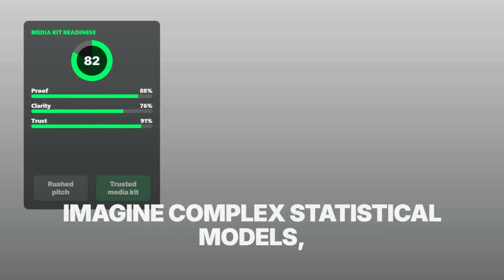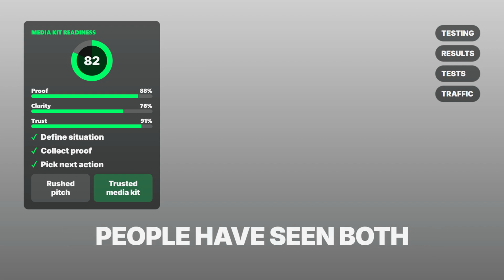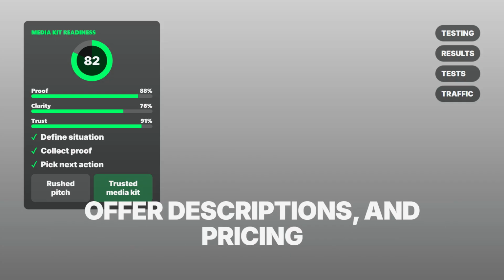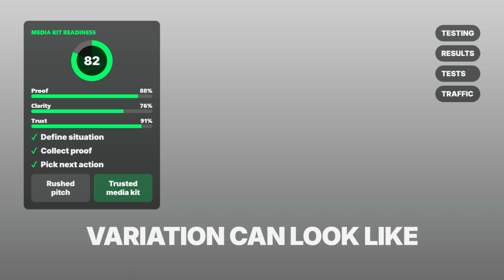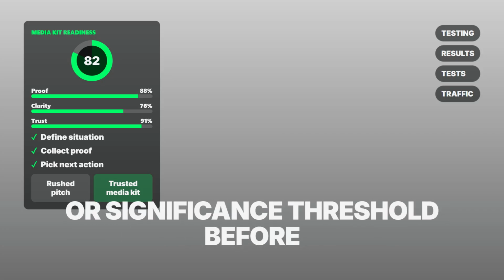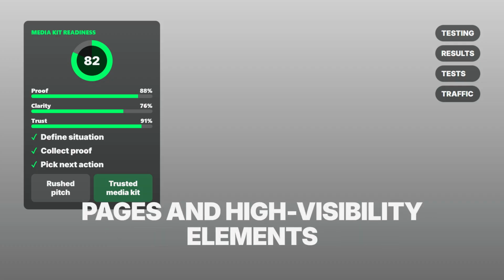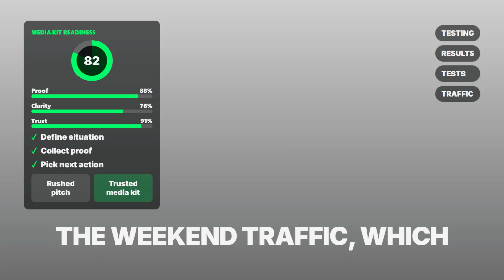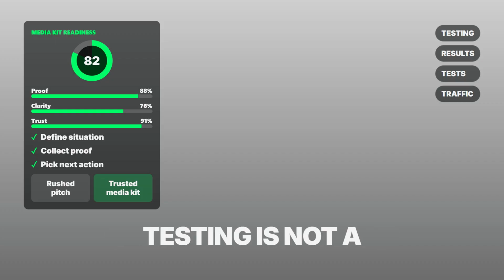A/B Testing Without Overthinking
A/B testing sounds scientific and intimidating. You imagine complex statistical models, massive sample sizes, and a PhD in data science. But in practice, A/B testing is one of the simplest and most practical growth tools available to anyone...